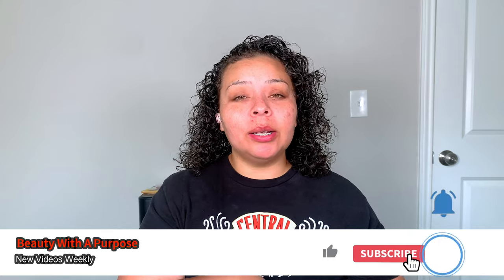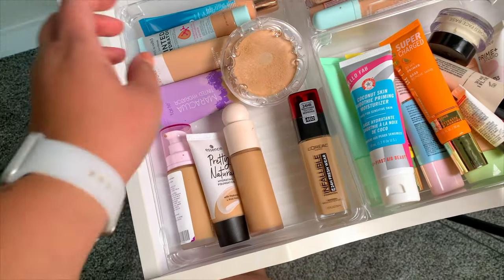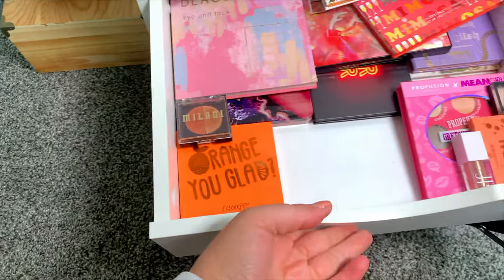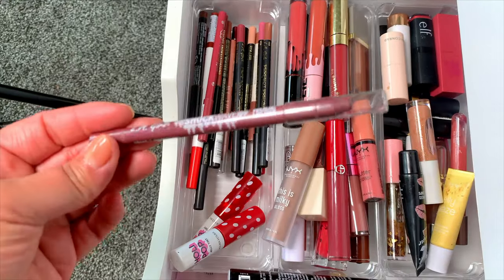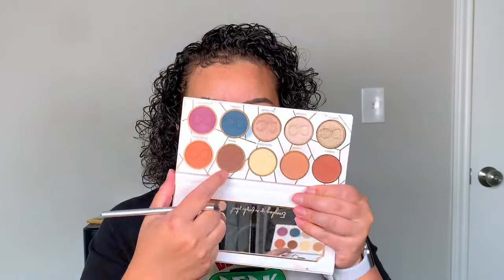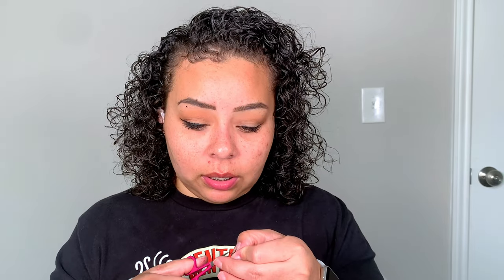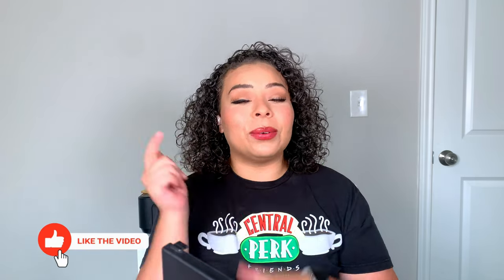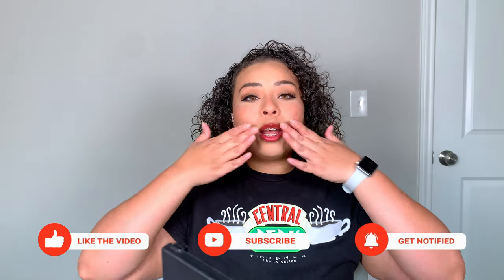Monthly Shop My Stash GRWM | Eps 4 | 2022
Filming Equipment & Makeup Storage:
*Lights*